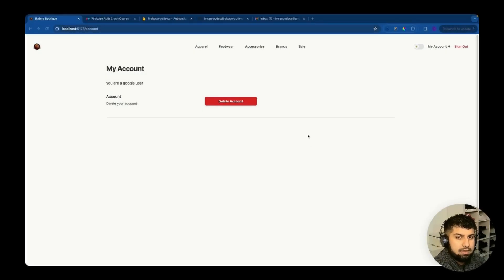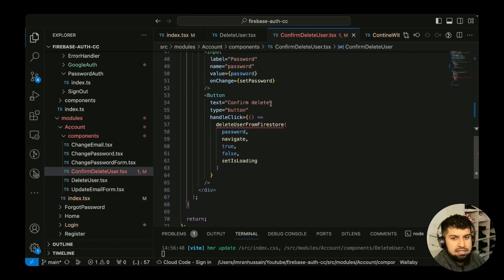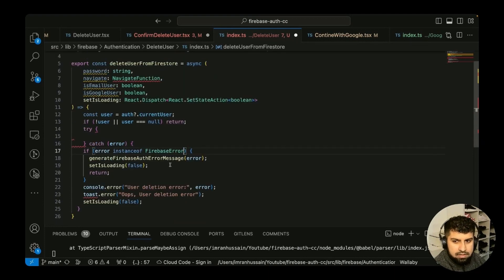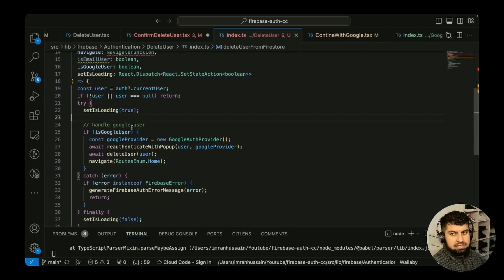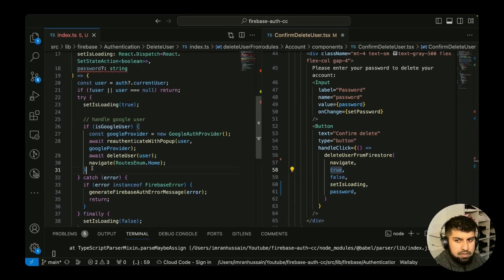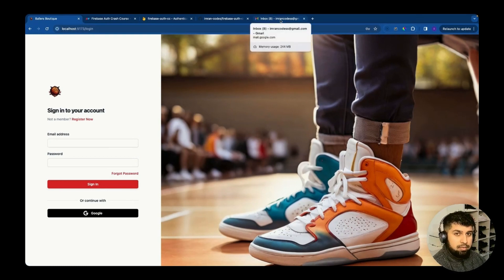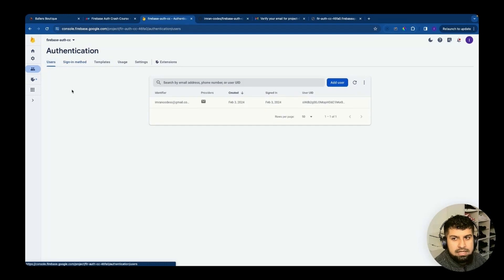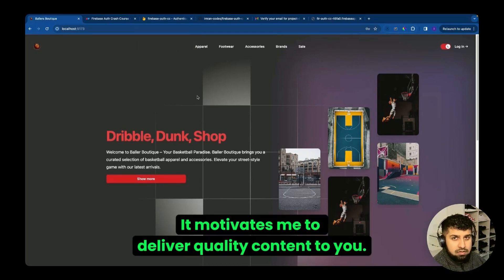12. Delete a User with Firebase Auth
Explore the process of securely deleting a user account from Firebase Authentication.

Join me on this exciting journey to master Firebase Auth!!